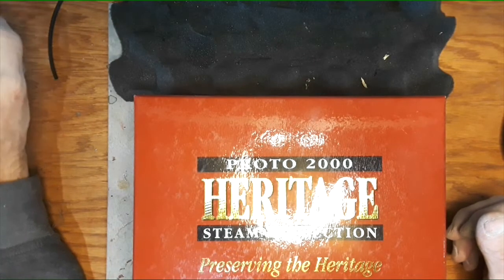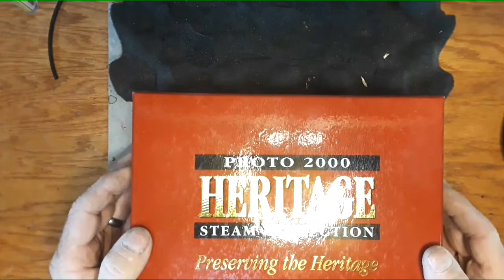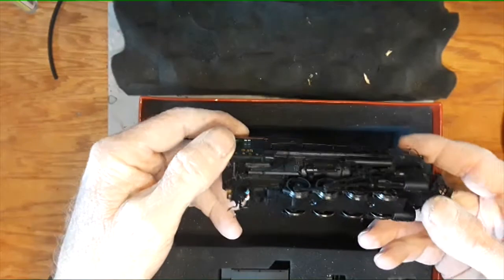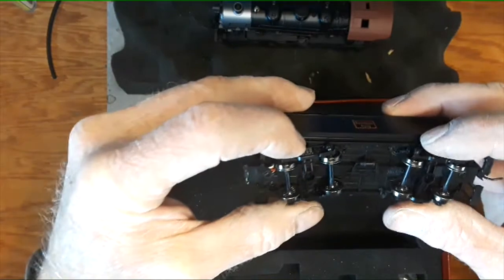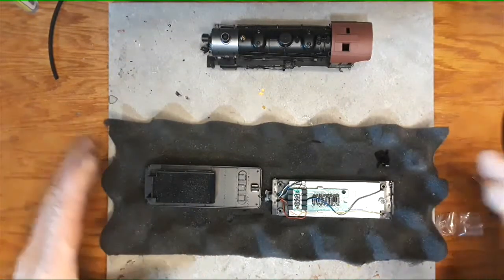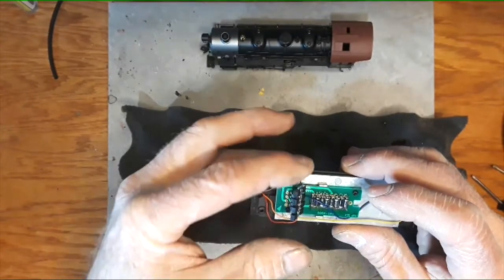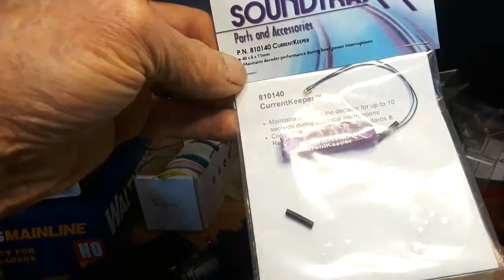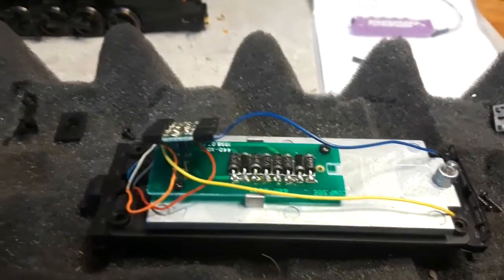Proto 2000 Heritage 0-8-0 Soundtraxx sound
Video displays start to finish installation of the Soundtraxx TSU-2200 Steam2 sound decoder in the Proto 2000 Heritage 0-8-0 locomotive . Then a run with the Locomotive on the CLL&H Model Railroad in North Watkins Yard to pick up a passenger car. Also a glimpse of the weathering done to the engine and tender.